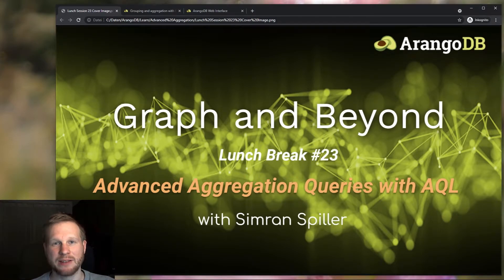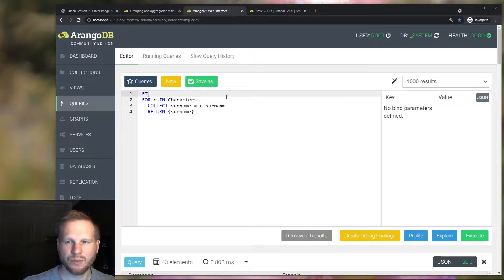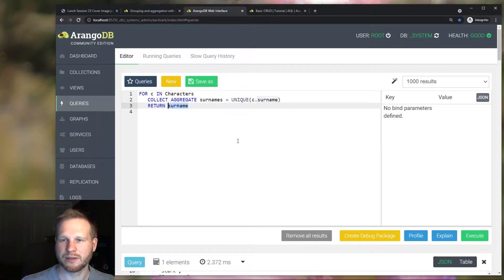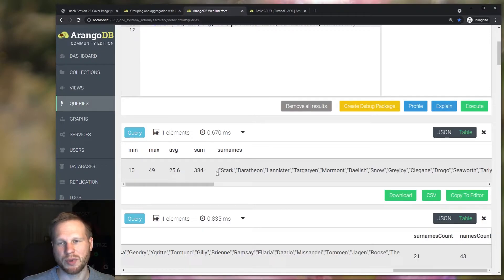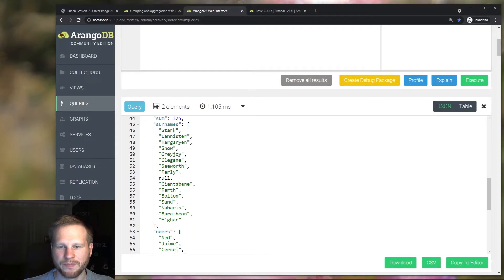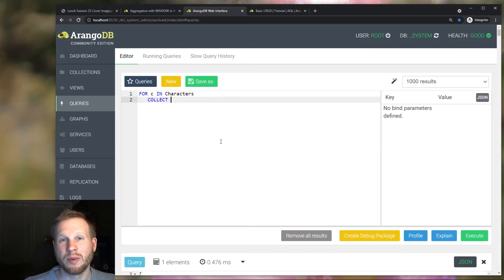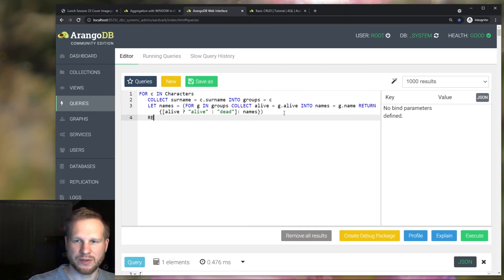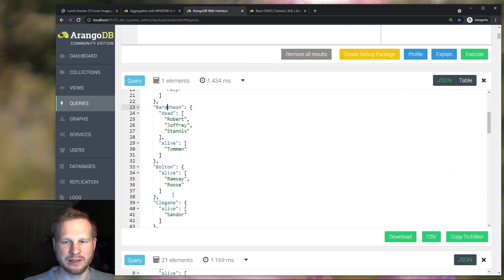Graph and Beyond Lunch Break #23: Advanced Aggregation Queries with AQL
Slower alternatives with access to the previous document (UPSERT, other?), also arangoimport? Maybe cover dealing with document revisions (_rev/Etag) as well?

Join Simran Spiller for our final Lunch and Learn session of 2021!